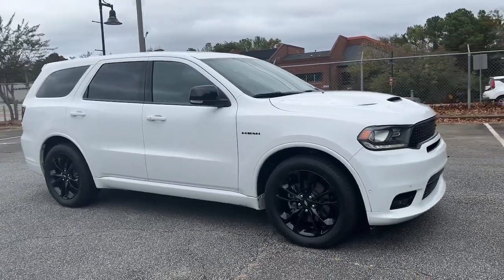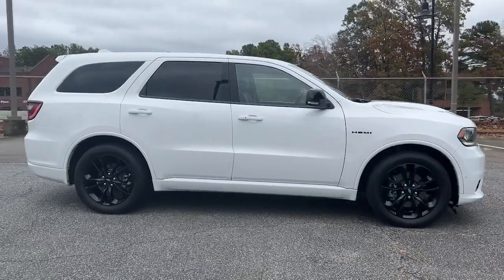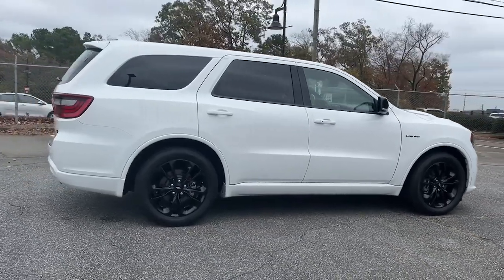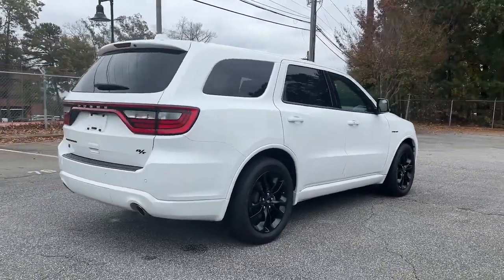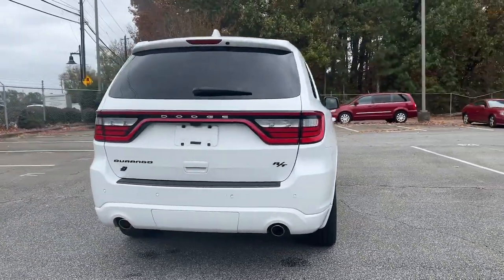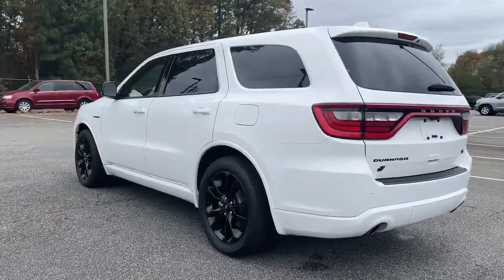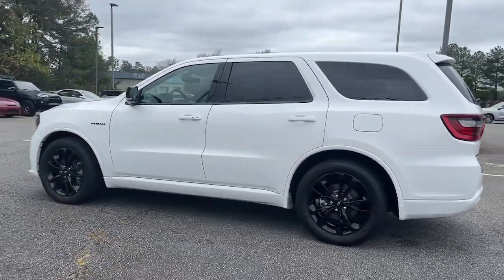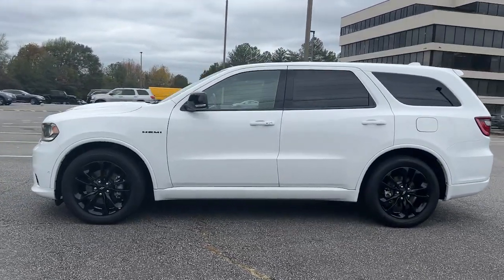2020 Dodge Durango Smyrna, Marrietta, Atlanta, Alpharetta, Kennesaw, GA 2P1592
White Knuckle Clearcoat Used 2020 Dodge Durango R/T available in Smyrna, Georgia at Ed Voyles Hyundai Kia. Servicing the Marrietta, Atlanta, Alpharetta, Kennesaw, GA area.

2020 Dodge Durango R/T AWD.
BLACKTOP PACKAGE  -inc: Wheels: 20 x 8.0 High Gloss Black Aluminum  Gloss Black Badges  Gloss Black Exterior Mirrors,WHEELS: 20 X 8.0 HIGH GLOSS BLACK ALUMINUM,ENGINE: 5.7L V8 HEMI MDS VVT  (STD),TIRES: 265/50R20 BSW AS LRR  (STD),POWER SUNROOF,QUICK ORDER PACKAGE 22S  -inc: Engine: 5.7L V8 HEMI MDS VVT  Transmission: 8-Speed Automatic (8HP70),2ND ROW FOLD/TUMBLE CAPTAIN CHAIRS  -inc: 2nd Row Mini Console w/Cupholders  2nd Row Seat Mounted Inboard Armrests  6 Passenger Seating  3rd Row Floor Mat & Mini Console,WHITE KNUCKLE CLEARCOAT,FRONT LICENSE PLATE BRACKET,BLACK  LEATHER TRIMMED BUCKET SEATS (ML)  -inc: Tungsten Interior Accent Stitch  Ventilated Front Seats  #5 Seat Foam Cushion,TRANSMISSION: 8-SPEED AUTOMATIC (8HP70)  (STD),All Wheel Drive,Power Steering,ABS,4-Wheel Disc Brakes,Brake Assist,Aluminum Wheels,Tires - Front Performance,Tires - Rear Performance,Conventional Spare Tire,Heated Mirrors,Power Mirror(s),Integrated Turn Signal Mirrors,Rear Defrost,Privacy Glass,Intermittent Wipers,Variable Speed Intermittent Wipers,Rain Sensing Wipers,Rear Spoiler,Remote Trunk Release,Power Liftgate,Power Door Locks,Daytime Running Lights,HID headlights,Automatic Headlights,Fog Lamps,Automatic Highbeams,AM/FM Stereo,Navigation System,Satellite Radio,MP3 Player,Auxiliary Audio Input,HD Radio,Requires Subscription,Premium Sound System,MP3 Player,Steering Wheel Audio Controls,Auxiliary Audio Input,Premium Sound System,Bluetooth Connection,Power Driver Seat,Power Passenger Seat,Mirror Memory,Driver Adjustable Lumbar,Seat Memory,Power Driver Seat,Driver Adjustable Lumbar,Power Passenger Seat,Passenger Adjustable Lumbar,Pass-Through Rear Seat,Heated Rear Seat(s),Adjustable Steering Wheel,Trip Computer,Power Windows,WiFi Hotspot,3rd Row Seat,Leather Steering Wheel,Heated Steering Wheel,Keyless Entry,Power Door Locks,Keyless Start,Keyless Entry,Power Door Locks,Remote Trunk Release,Universal Garage Door Opener,Cruise Control,Climate Control,Multi-Zone A/C,A/C,A/C,Rear A/C,Leather Seats,Bucket Seats,Auto-Dimming Rearview Mirror,Driver Vanity Mirror,Passenger Vanity Mirror,Driver Illuminated Vanity Mirror,Passenger Illuminated Visor Mirror,Floor Mats,Mirror Memory,Seat Memory,Remote Engine Start,Keyless Start,Smart Device Integration,Power Windows,Power Door Locks,Trip Computer,Heated Front Seat(s),Security System,Immobilizer,Traction Control,Stability Control,Traction Control,Front Side Air Bag,Telematics,Requires Subscription,Rear Parking Aid,Rear Collision Mitigation,Tire Pressure Monitor,Driver Air Bag,Passenger Air Bag,Front Head Air Bag,Rear Head Air Bag,Passenger Air Bag Sensor,Knee Air Bag,Child Safety Locks,Back-Up Camera